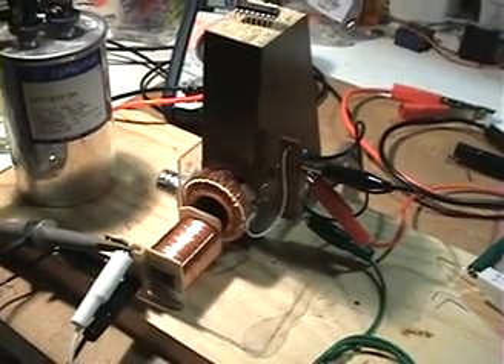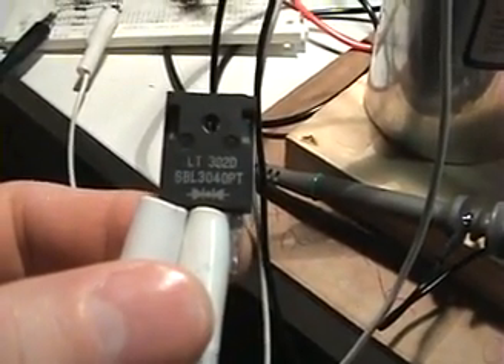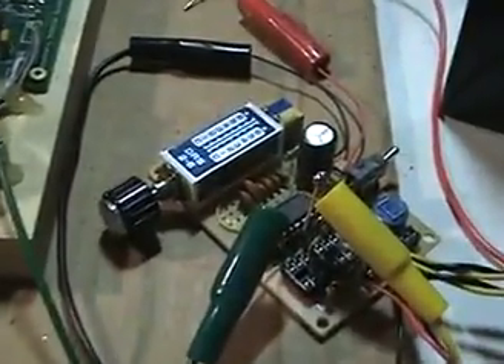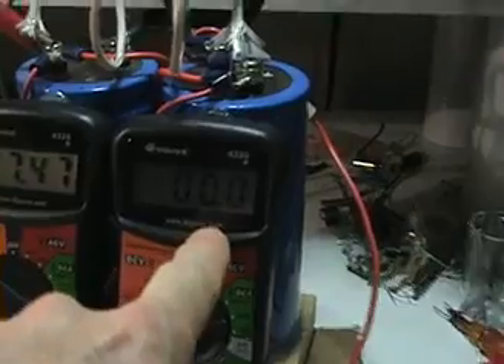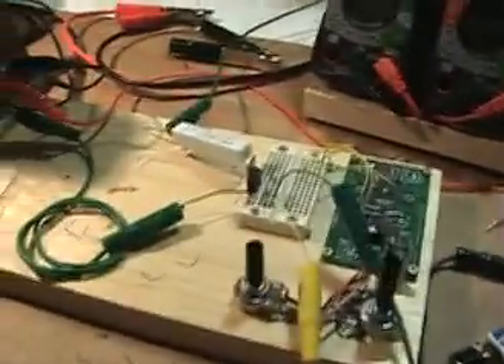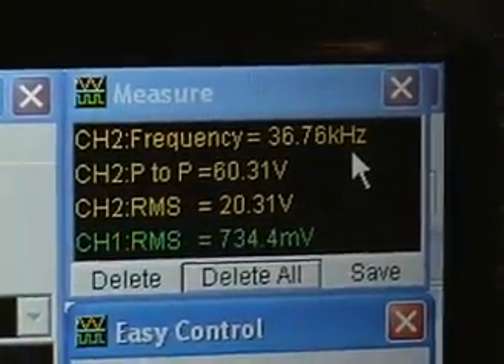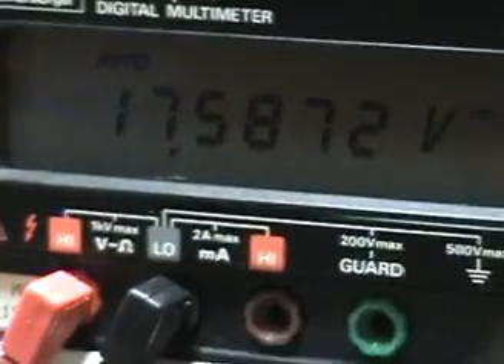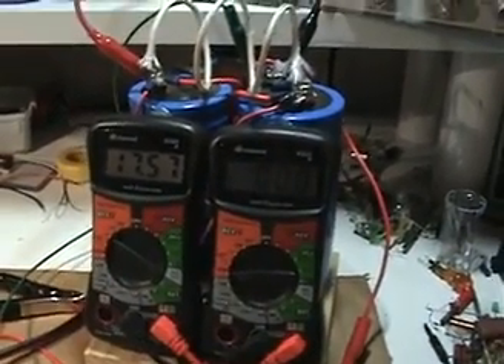Self Running Coil test 4